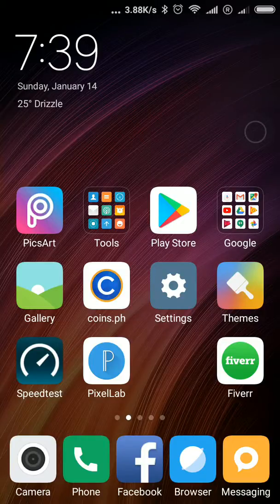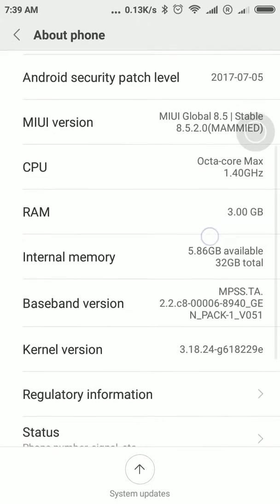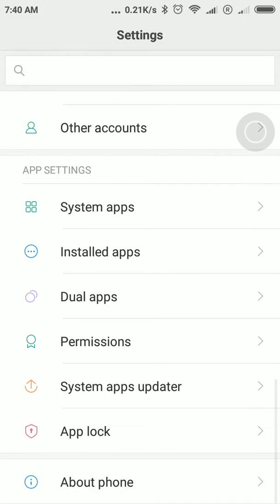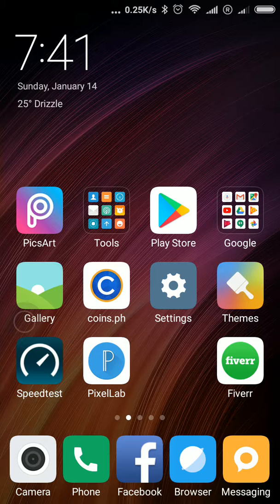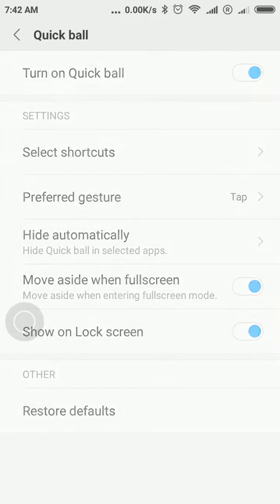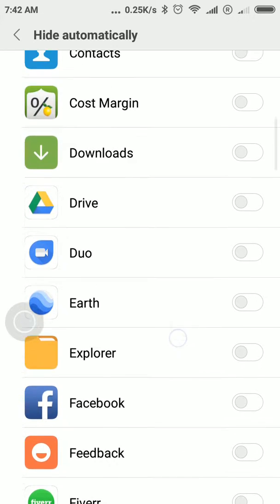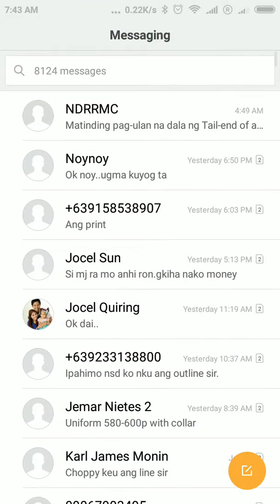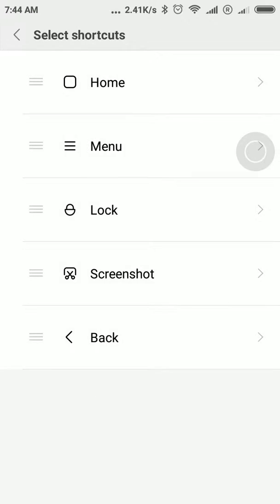Redmi 4x tips - Auto hide Quickball when you open app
A Xiaomi MIUI tip will show you how to automatically hide your quickball when you open certain apps.